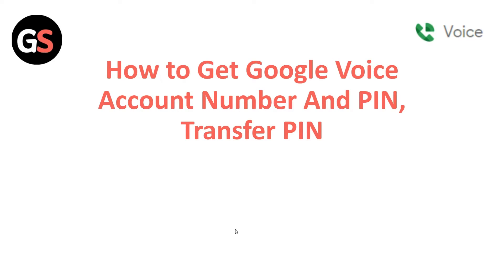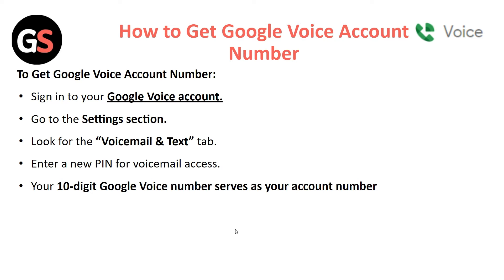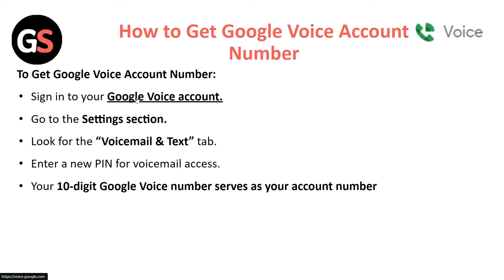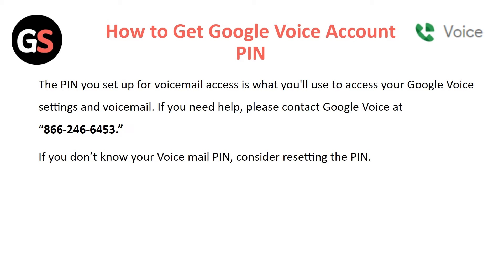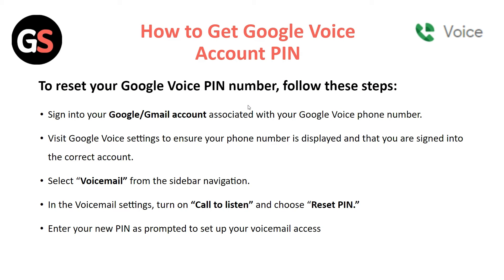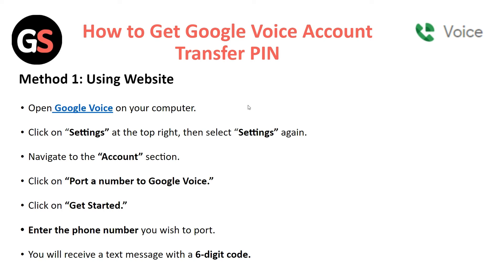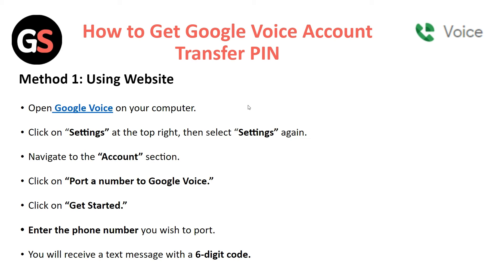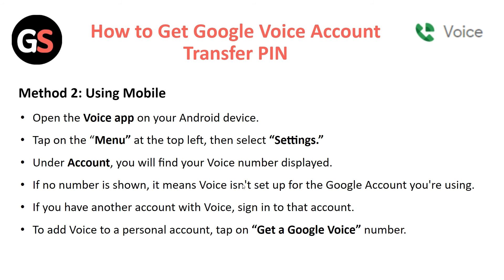How To Get Google Voice Account Number And PIN, Transfer PIN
Discover the secrets to obtaining your Google Voice account number and PIN in this step-by-step YouTube tutorial. We will walk you through the process, ensuring you have all the necessary information to access and manage your Google Voice account seamlessly. Additionally, we will explain how to transfer your PIN, allowing you to maintain control over your account. Join us as we demystify the steps and provide valuable insights to simplify the process. Don't miss out on this valuable knowledge!

00:40 Get Google Voice Account Number
01:21 Get Google Voice Account PIN
02:20 Get Google Voice Account Transfer PIN